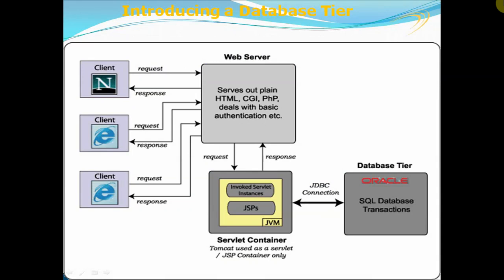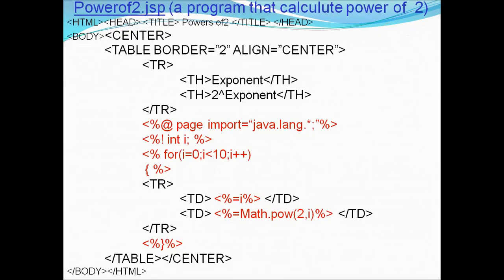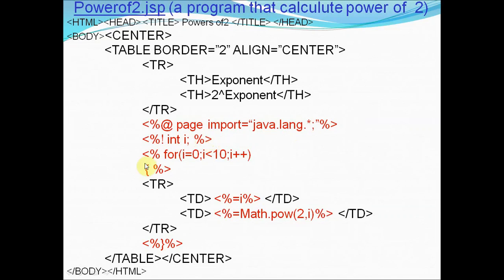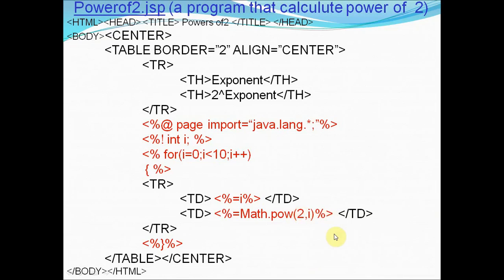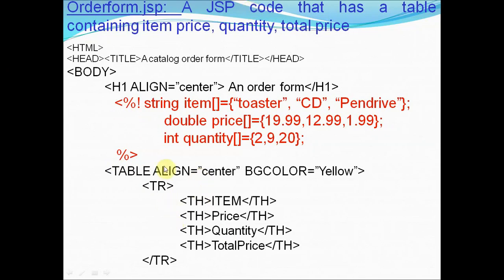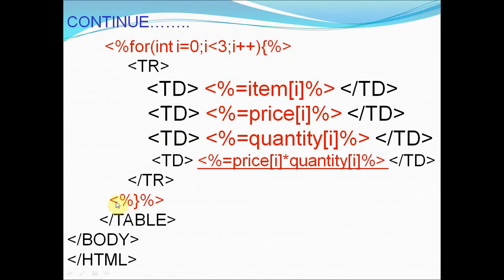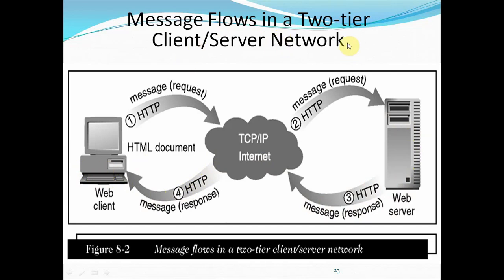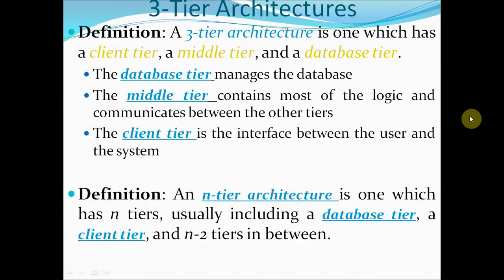Javaserver Pages (JSP) Table Client Server Model